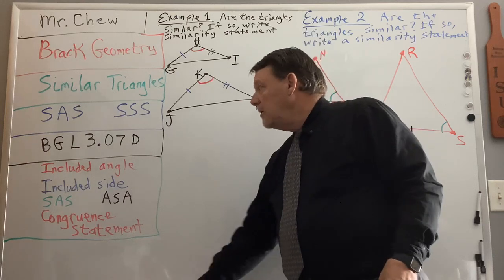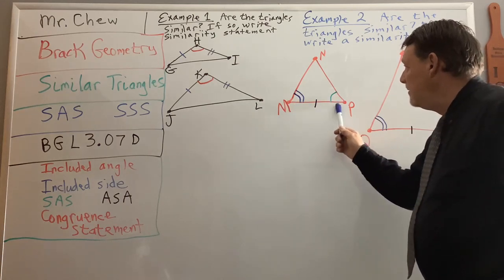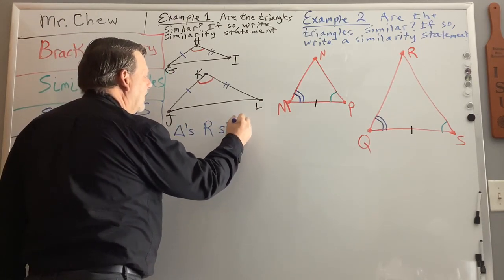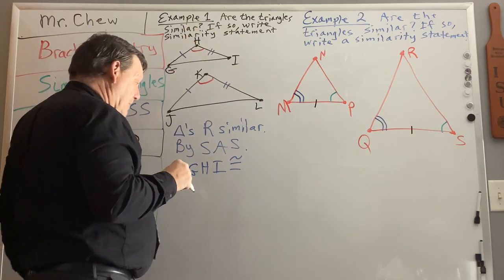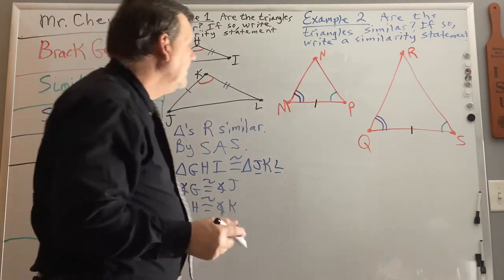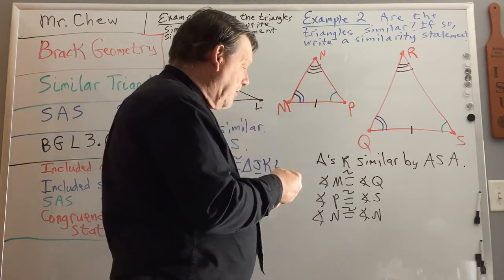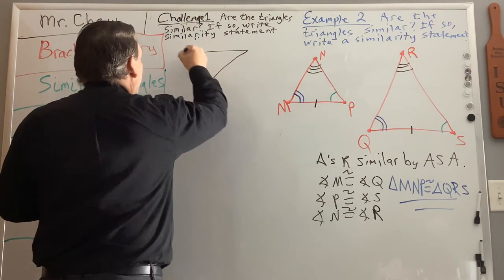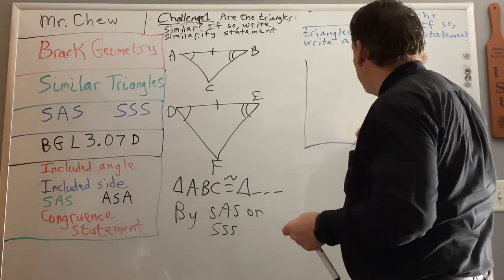Similar Triangles using SAS and ASA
BG-L3.07D Similar Triangles using SAS and ASA
Determine if triangles are similar.  If similar, write the similarity statement.